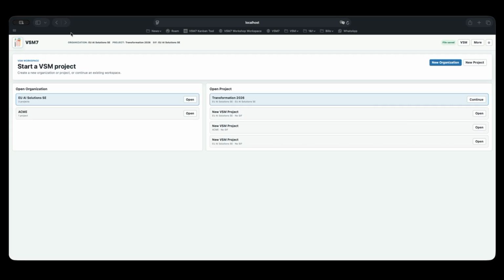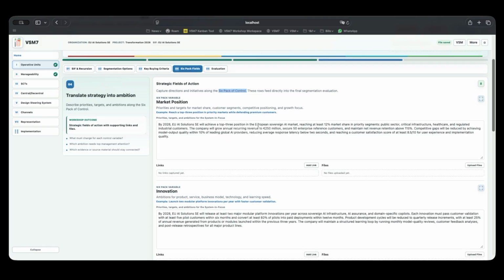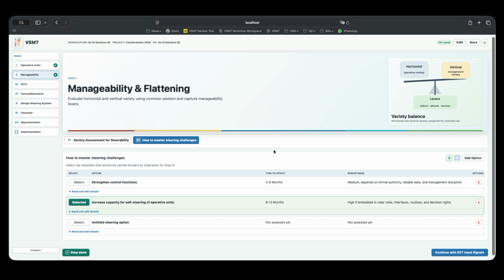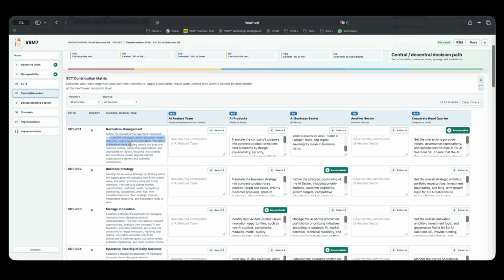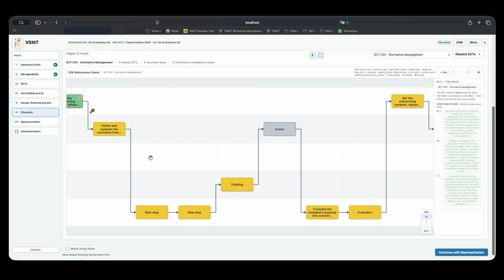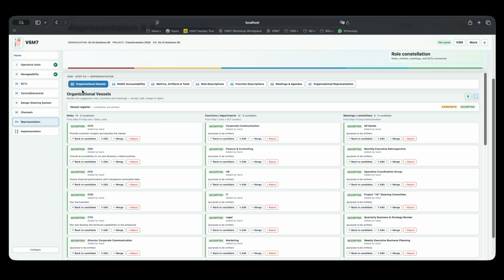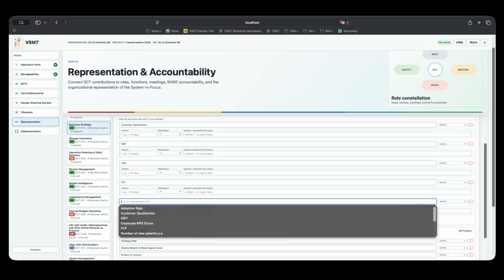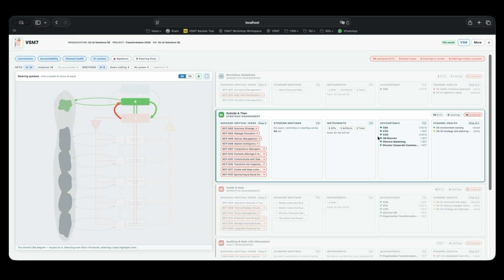VSM7 MVP Walkthrough - First complete Demo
Applying the Viable System Model is hard. Not because the ideas are weak — quite the opposite. The challenge begins when you try to turn the elegance of Stafford Beer’s thinking into an actual organizational design.
For me, Martin Pfiffner’s 7-step methodology was a revelation. It offers a remarkably coherent way to work with the VSM in a corporate context: practical enough to guide a real design process, while still preserving the depth and integrity of the original model.
There was, however, one thing that kept bothering me: the tools.
PowerPoint, Excel, Word & Co. work reasonably well as temporary canvases, but they were never designed for this kind of systemic work. Results need to be copied from one step into another format, structures get rephrased along the way, and ideas that were developed with quite some blood and tears slowly lose their original shape.
This is particularly painful when working with Success Critical Tasks, which I consider one of the most powerful elements in creating a coherent steering organization.
So I started exploring a different approach: a dedicated VSM7 software that captures the design process as one connected whole.
The first result is a vibe-coded local mockup. It is still very simple — no database, just JSON files — but it already demonstrates what such a tool could become.
In this video, I walk through the complete mockup and the seven design steps, showing how a software-supported VSM process could work without constantly jumping between disconnected documents.
The journey is still at the beginning. But perhaps this is one small step toward making the VSM not simpler, but easier to work with — which is something quite different.
⏱ Full walkthrough: approx. 47 minutes